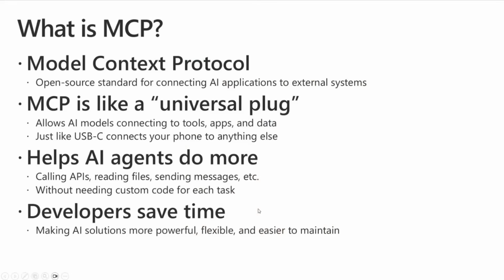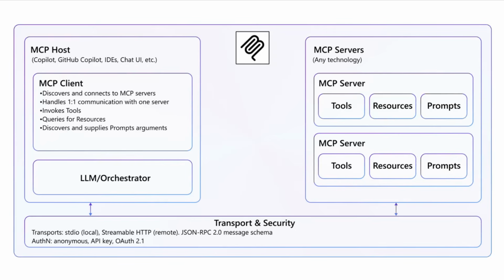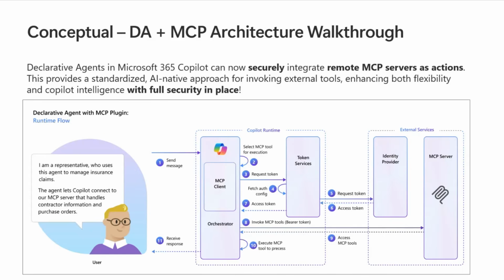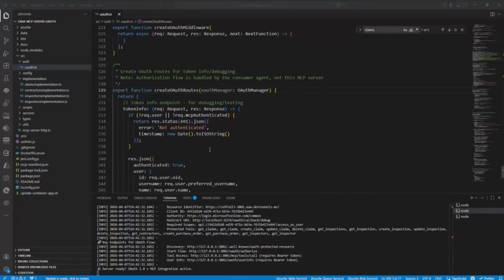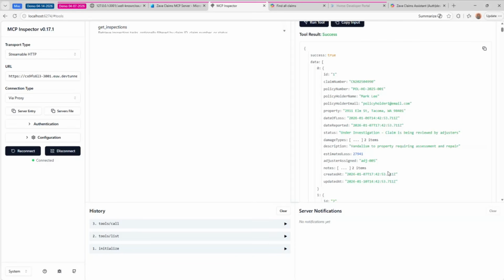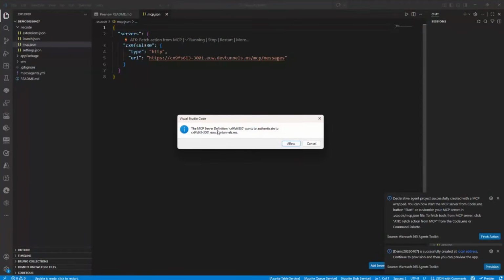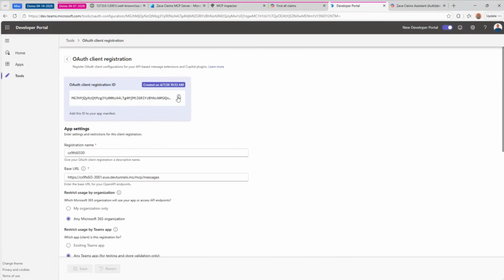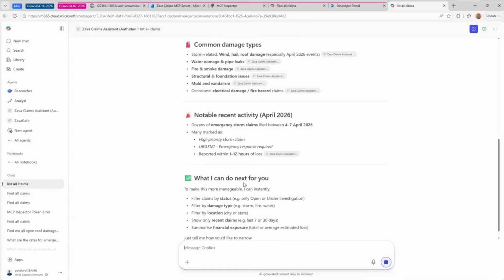Connect Declarative Agent to OAuth-Protected MCP Server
📺 This demo shows how to connect a declarative agent to an OAuth-protected MCP server. Paolo Pialorsi walks through the architecture, Entra ID app registration, OAuth client configuration, MCP Inspector testing, and how Microsoft 365 Copilot securely calls MCP tools with user-scoped access tokens.